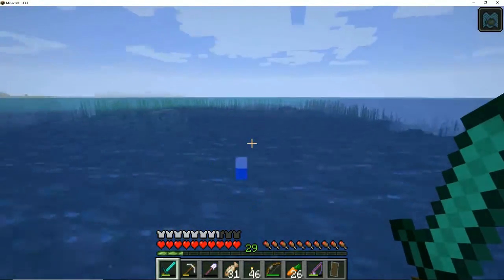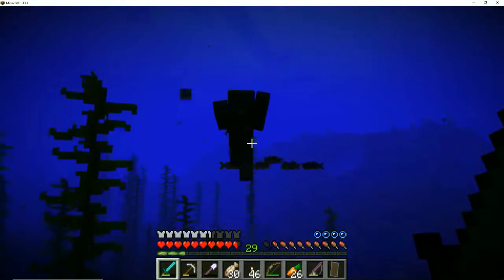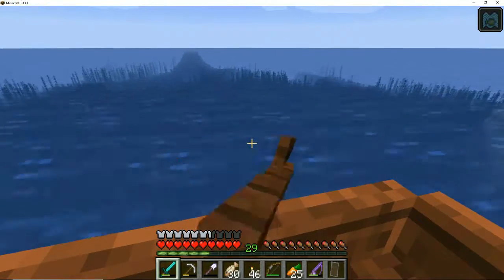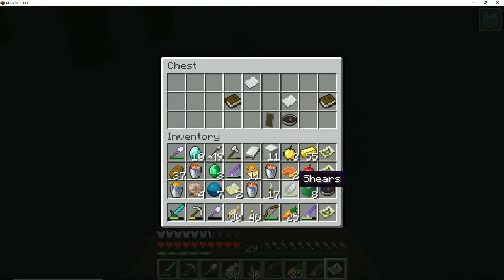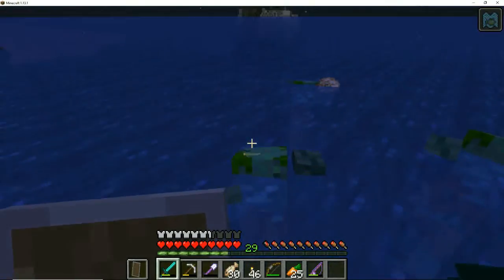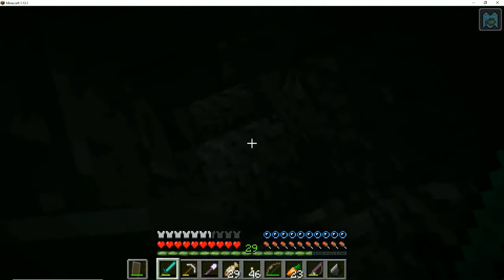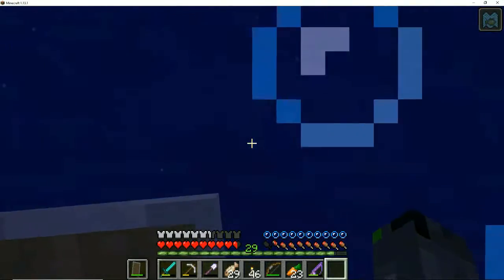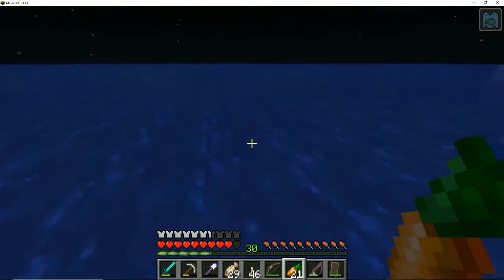Minecraft 1.13 episode 21 zombie hunting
I went hunting for zombies to get the shell and the trident